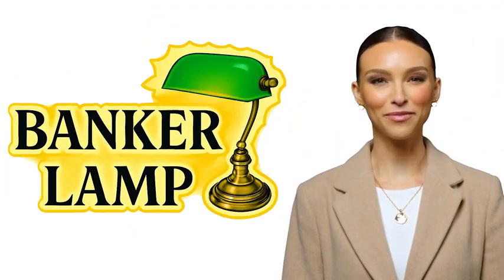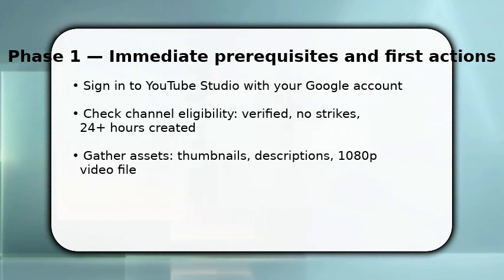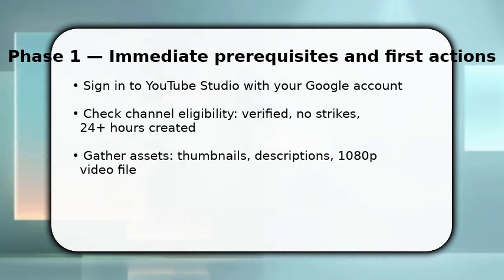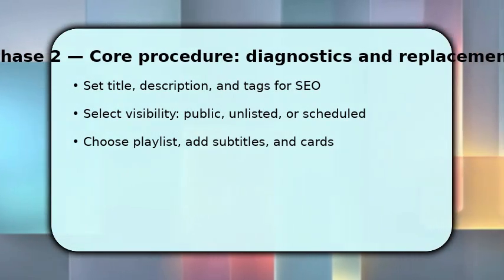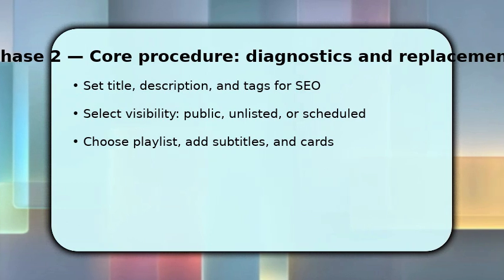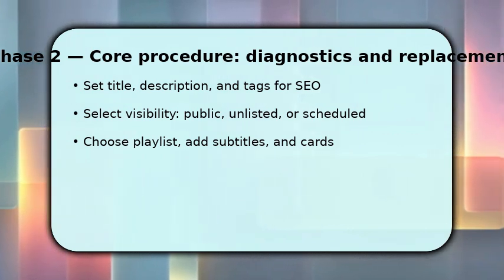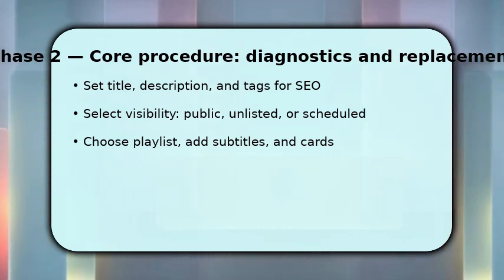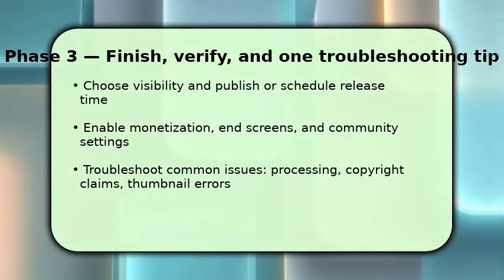How to Update My Youtube - Step by Step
How to Update My Youtube - Step by Step | 🔒 Surfshark VPN Deal — Stay private and secure. $1.99/mo + 3 Months Free ▸

Learn the easy steps to update your YouTube channel and videos. This guide covers essential updates for a fresh look, improved discoverability on Google Play Services, enhanced privacy settings, and more.

update YouTube, channel refresh, video appearance,